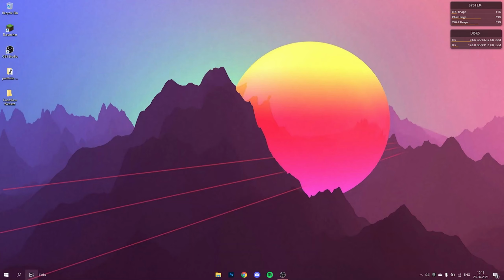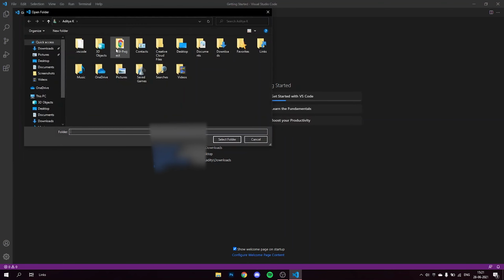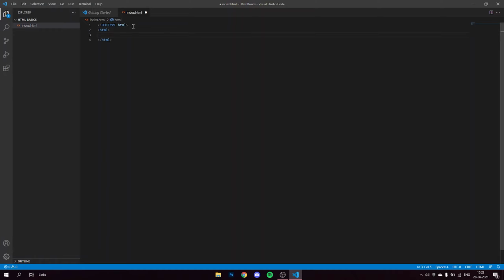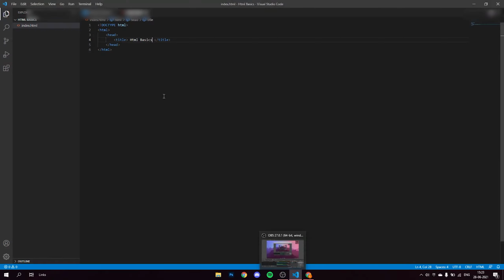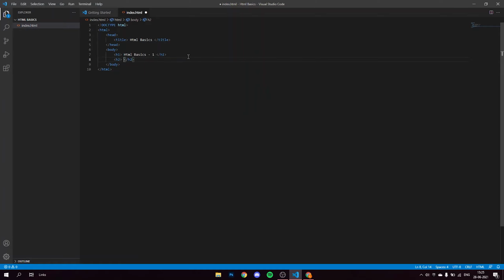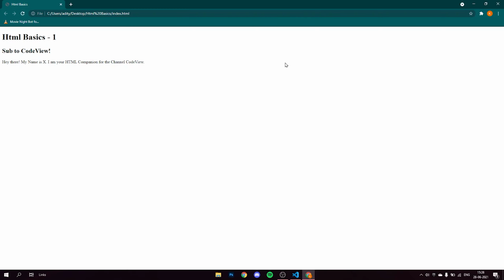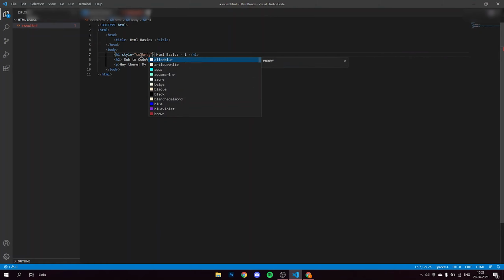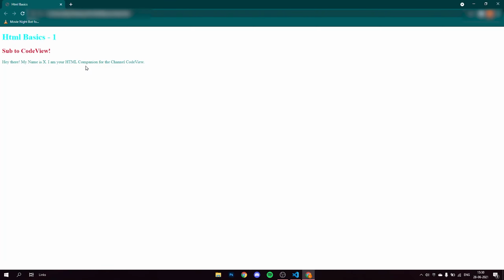Html Basics #1 | Html Series | Code View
In this Video you will learn about the basics of Html and how to create a Webpage.
Narrated by : X
▬▬▬▬Our Discord Server▬▬▬▬

▬▬▬▬Software Used▬▬▬▬
Visual Studio Code

▬▬▬▬Intro Music▬▬▬▬
Rough by Jordyn Edmonds.

I warn u do not!